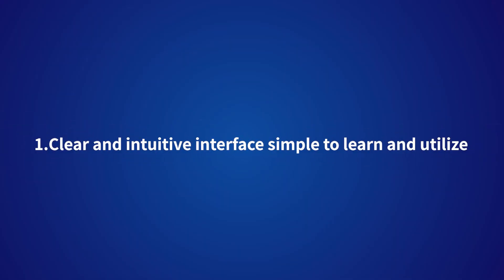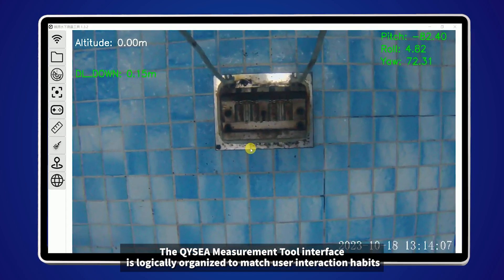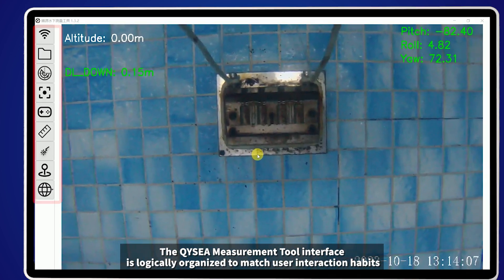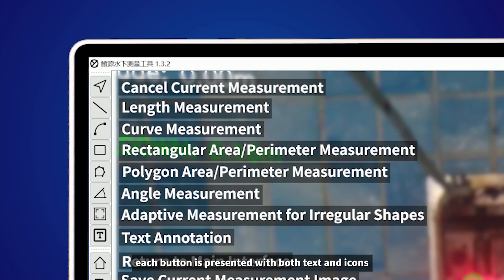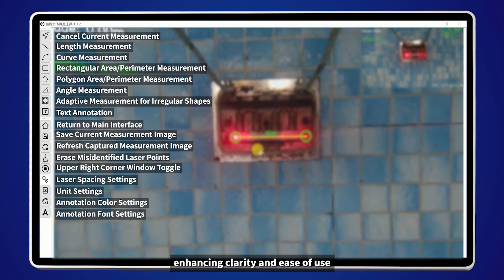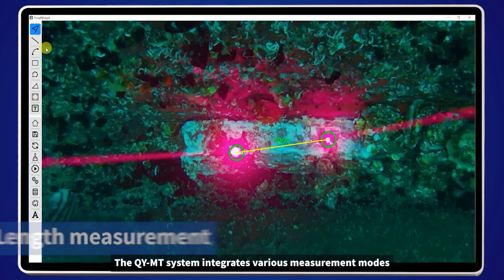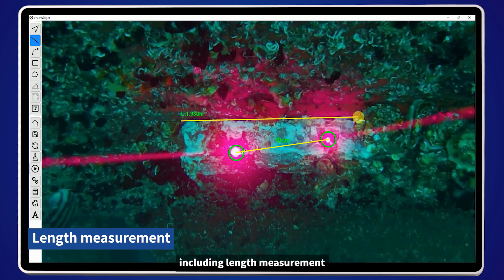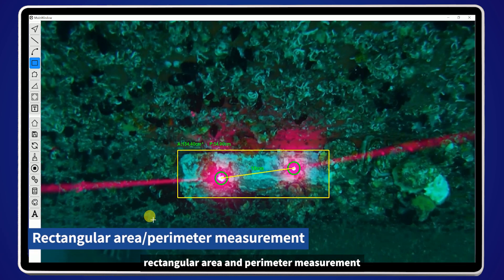QY-MT | Precision AI Underwater Measurement by QYSEA Technology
Introducing QYMT | QYSEA Measurement System, a revolutionary software tool engineered for accurate measurements beneath the waves · 🌊

QYMT, in synergy with its software and hardware systems (underwater cameras, built-in and attachable dual-beam laser scaler) offer real-time or offline measurements of underwater objects with unmatched precision. Purpose-built and designed for excellence, QYMT is a breakthrough in underwater technology.

QYMT seamlessly integrates with the FIFISH E-GO, FIFISH PRO V6 PLUS, FIFISH PRO W6, and FIFISH V6 EXPERT, ensuring a streamlined and efficient underwater measurement experience. Detect defect locations, sizes, and areas on turbine blades with unparalleled accuracy. Capture defect images, measure data, and empower professionals to evaluate risks comprehensively.

Stay at the forefront of underwater technology by connecting with us! Here's to a new era of precision in underwater exploration! 🌐